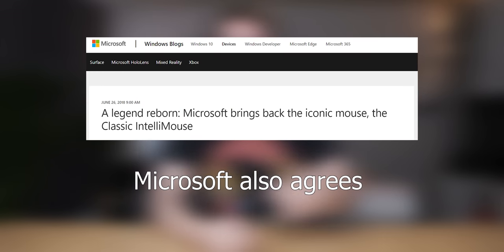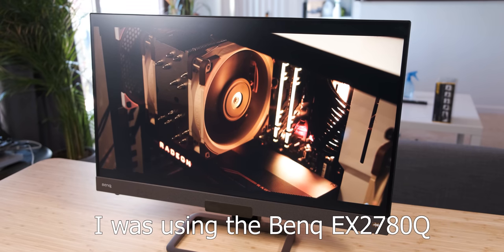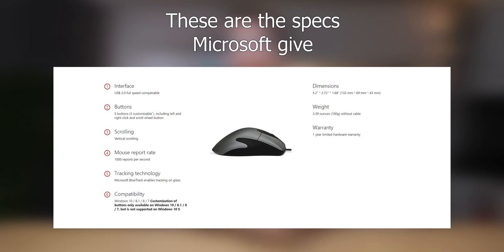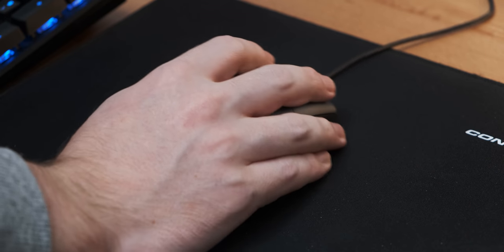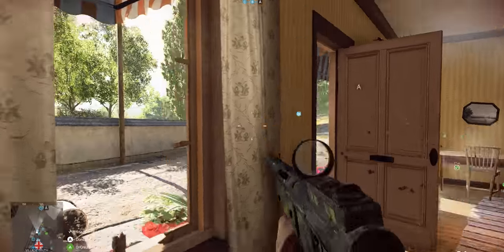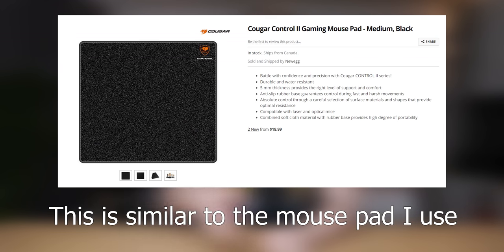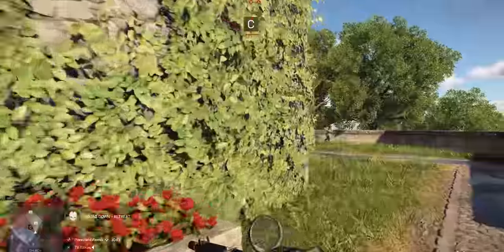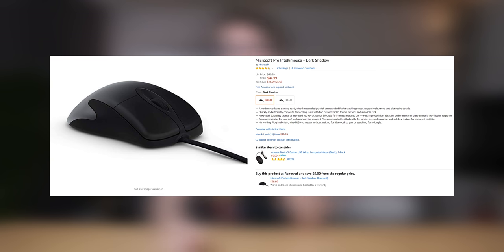Is the new Microsoft Classic IntelliMouse a sleeper gaming mouse like the original?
The original Microsoft IntelliMouse was an amazing budget PC gaming option that many people swore by. Is the new Microsoft Classic IntelliMouse able to capture that same magic?